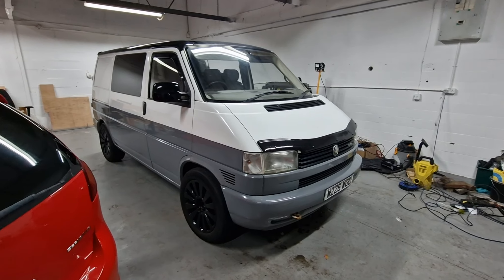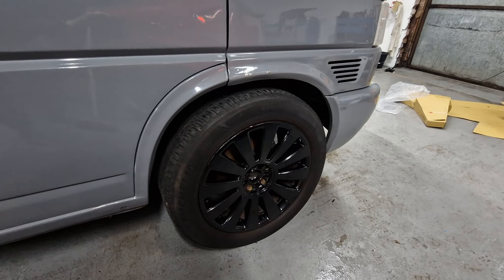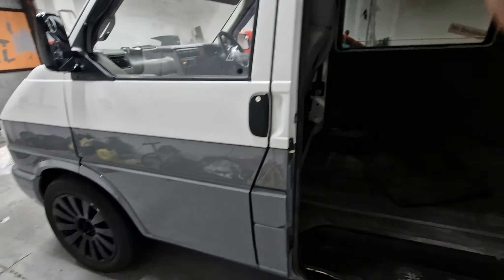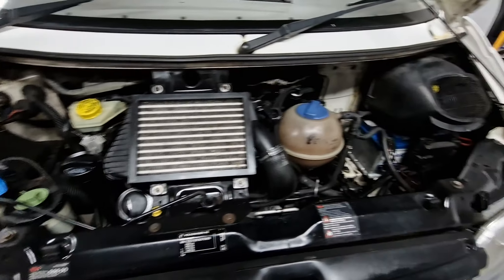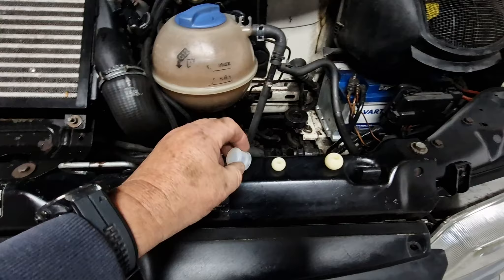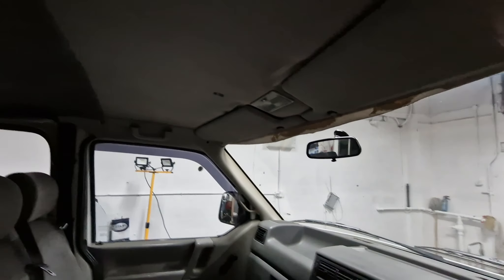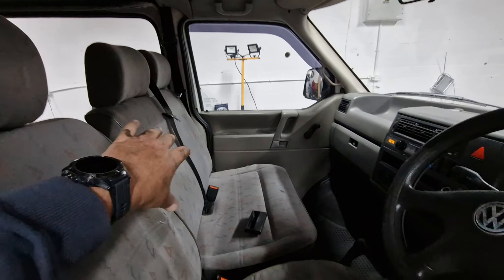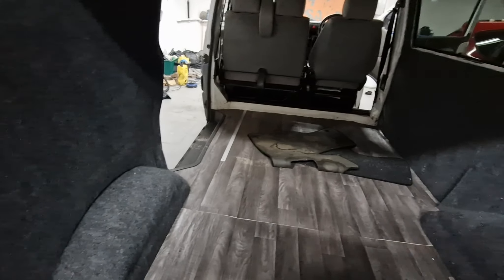VW T4 TRANSPORTER £1500 Budget NEW BUILD Camper Van Project (PART 1)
Part 1, walk around van washed, new build camper project with kitchen pod, sink & gas, leisure battery, split charger, solar, roof vent, bed, work area.